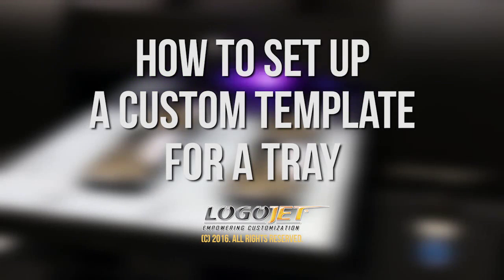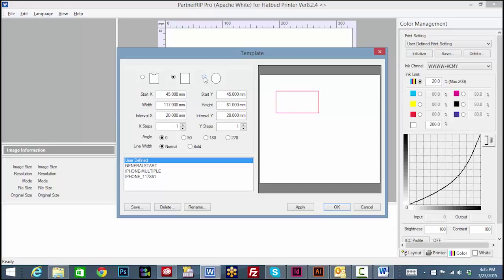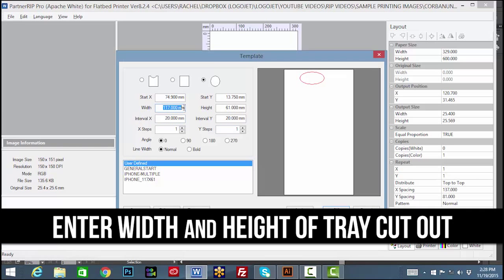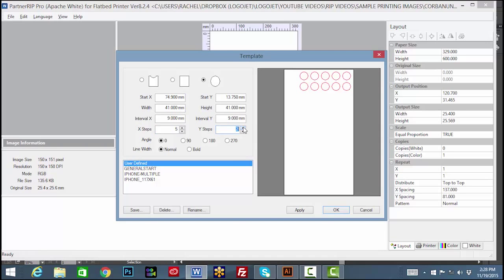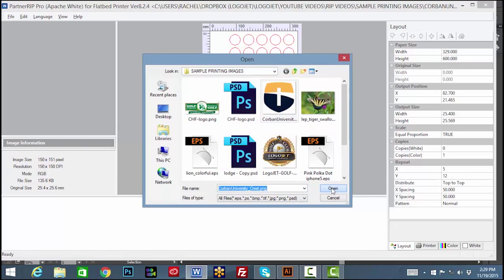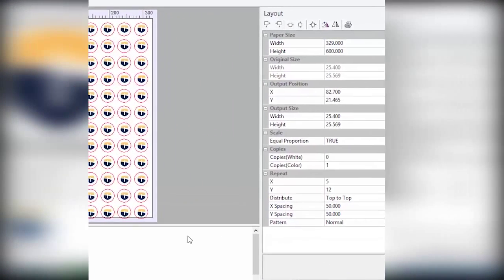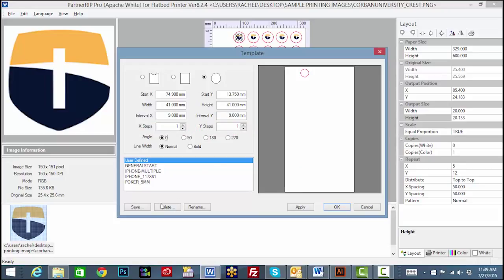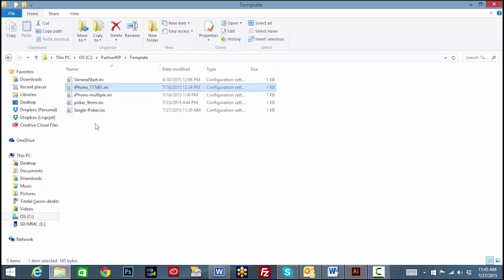Creating PartnerRIP Templates for Print Trays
This video shows how to create a template in PartnerRIP Software to line up with LogoJET Printing Trays on the UV2400 Printer.